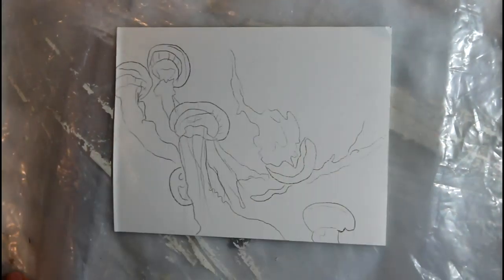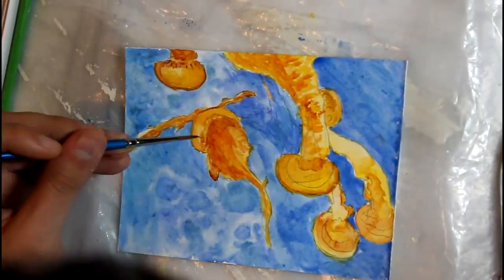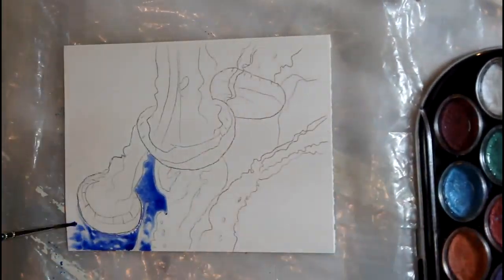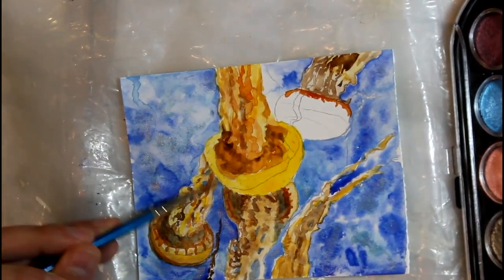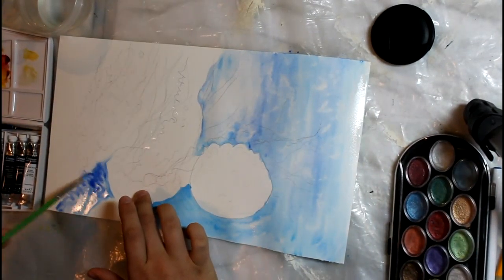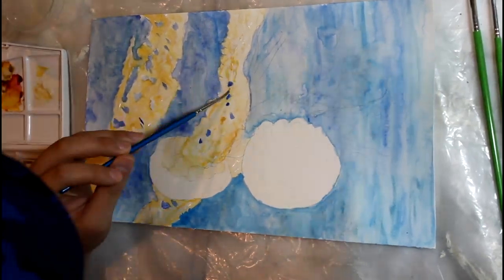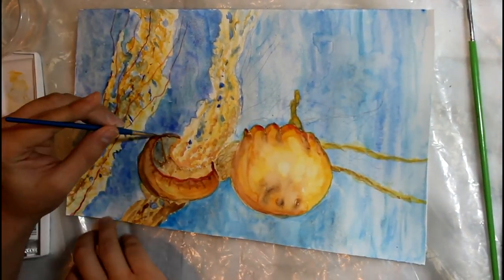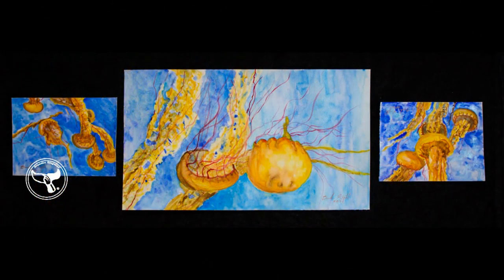What are Jelly Fish? - Nature Meets Paper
Today we will discover some facts about jelly fish, as I demonstrate three Pacific Sea Nettle jelly fish. I used watercolor (Winsor & Newton) for these pieces. My reference photo was taken at the Vancouver Aquarium at their Pacific Sea Nettle wall.

My Audio was purchased on Audioblocks.com